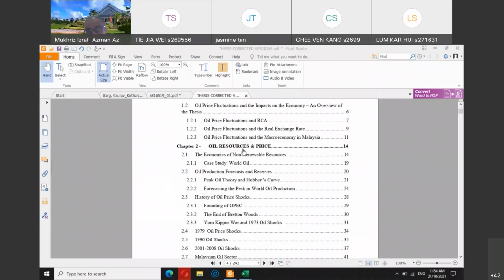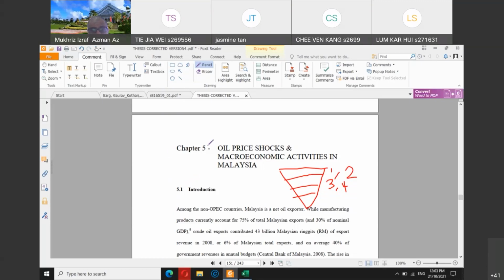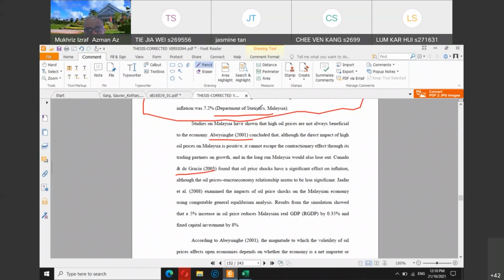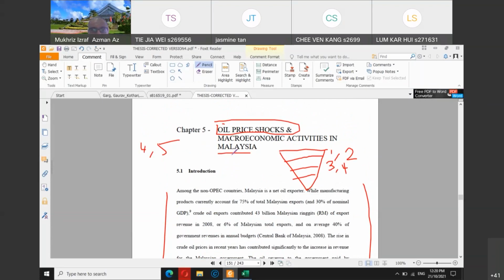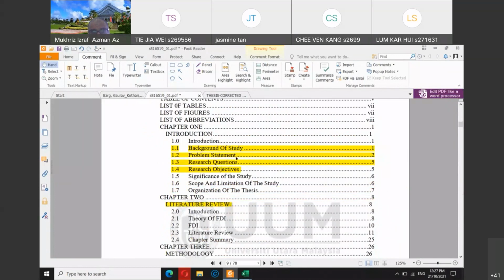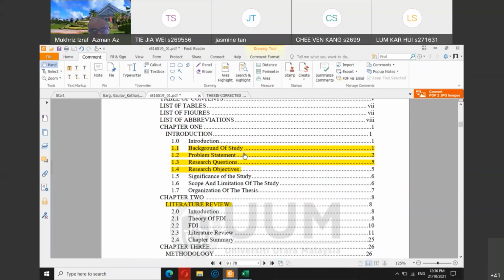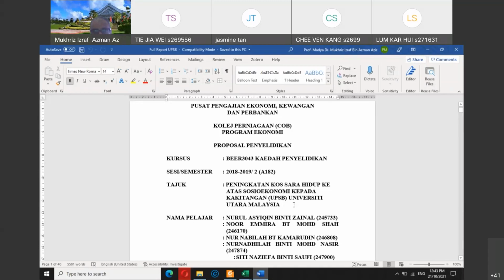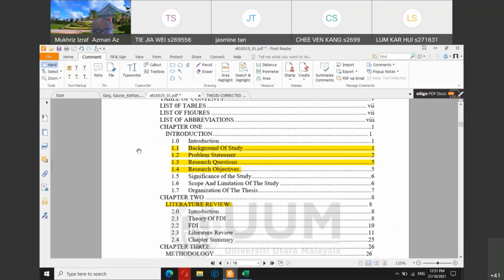BEER3043 GROUP A :21 OKT 2021